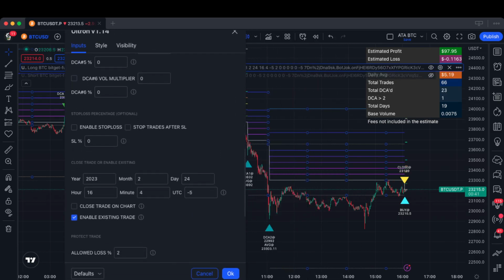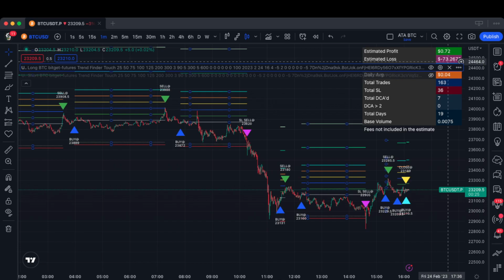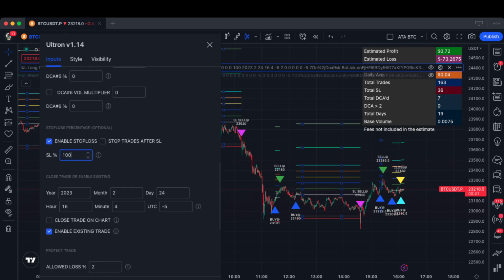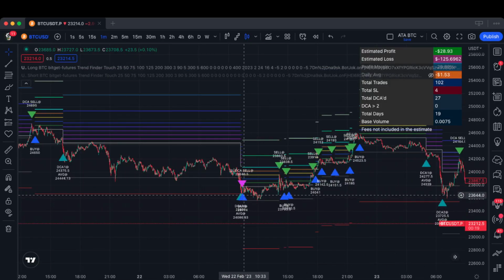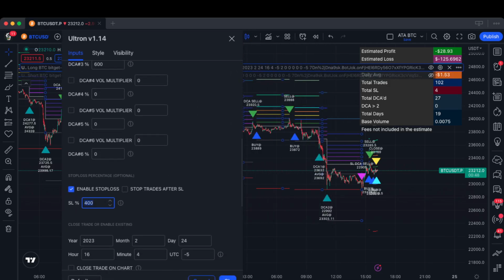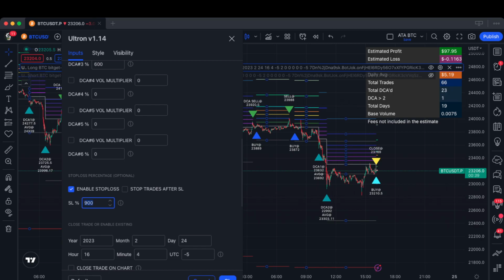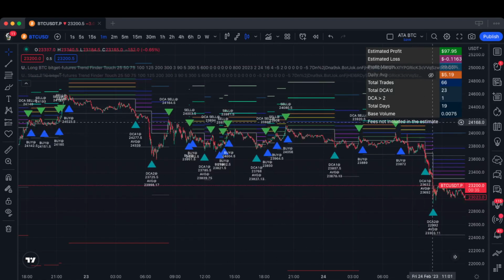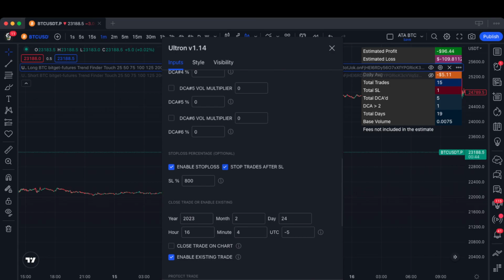WHAT ADDING A STOP LOSS TO YOUR TRADE MEANS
Adding a stop loss to your trade is a risk management technique used in trading to limit the potential loss on a position. A stop loss is an order placed with a broker to automatically sell or close out a position when the price of the asset reaches a specified level. By setting a stop loss, traders can limit their potential losses and protect their capital.

For example, let's say a trader buys a stock at $50 and sets a stop loss at $45. If the price of the stock drops to $45, the stop loss order will trigger, and the trader's position will be automatically sold or closed out, limiting the potential loss to $5 per share.

Setting a stop loss is important because it helps to manage risk in a trade. Without a stop loss, a trader's potential losses could be unlimited, which could result in significant financial losses. By setting a stop loss, traders can limit their potential losses and protect their capital, while still allowing for the possibility of gains. Overall, adding a stop loss to your trade is an important risk management technique that can help you trade with confidence and reduce the impact of market volatility.